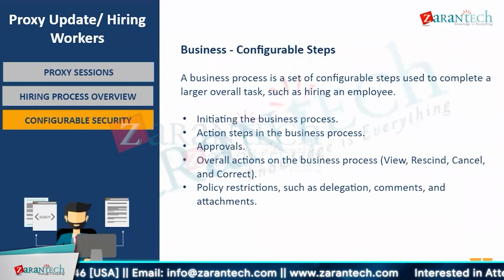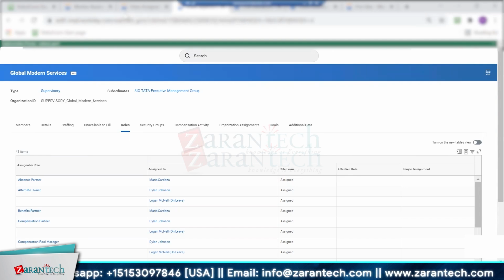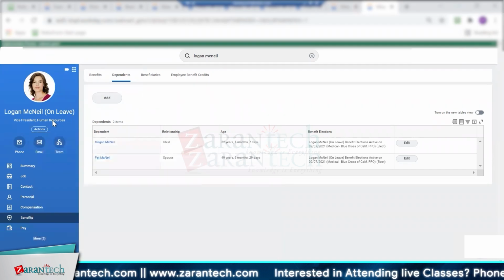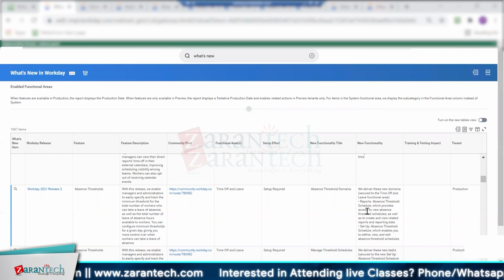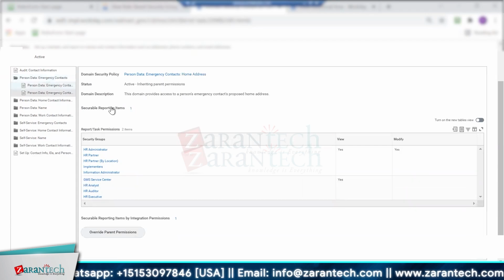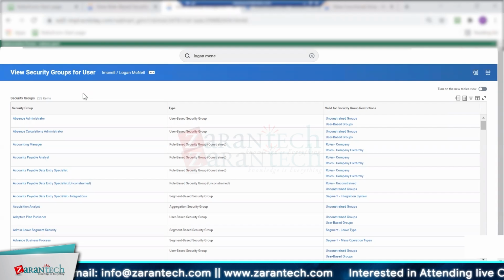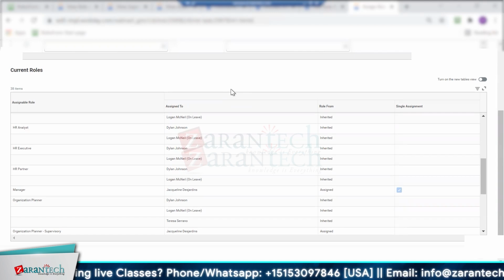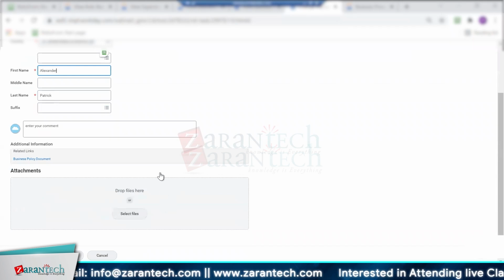Configurable Security in Workday HCM | ZaranTech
In this video on "Configurable Security in Workday HCM," we are going to learn about how to manage and customize security settings to protect sensitive data and control access within Workday Human Capital Management.

👉 Assessments
👉 Lab Documents
👉 eBooks
👉 Certification Guides
👉 Configuration Docs
👉 Cheat Sheet